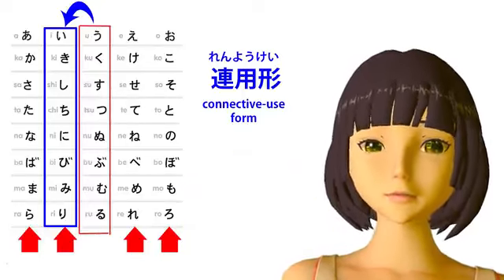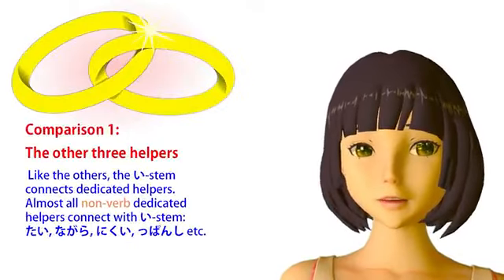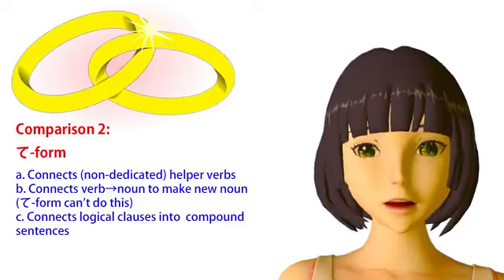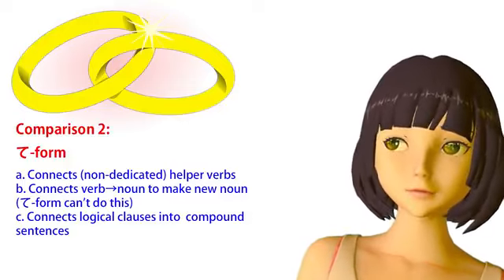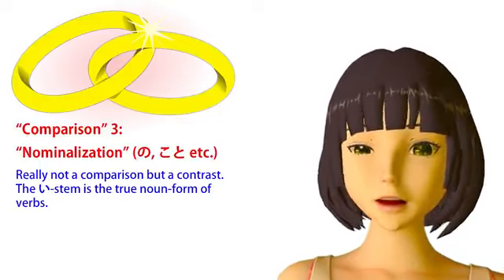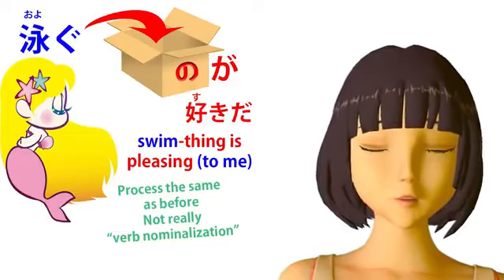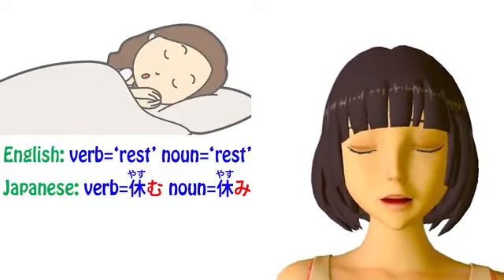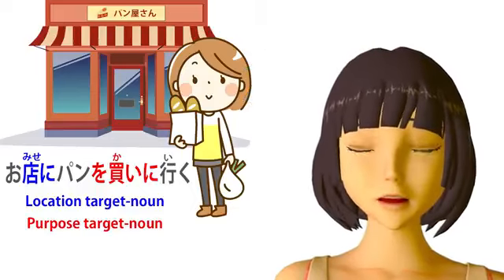Lesson 72 Best kept secrets of Japanese structure The Great Connector い stem magic